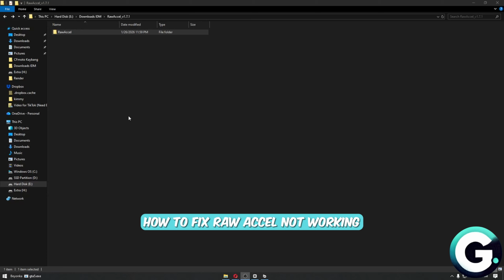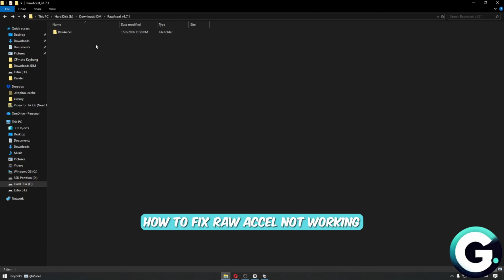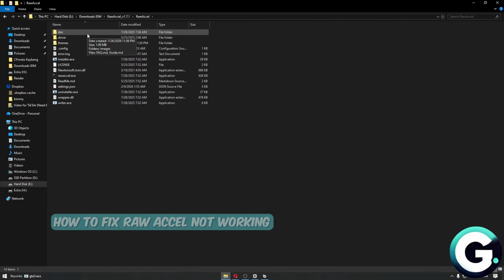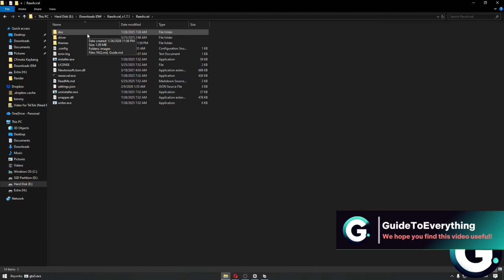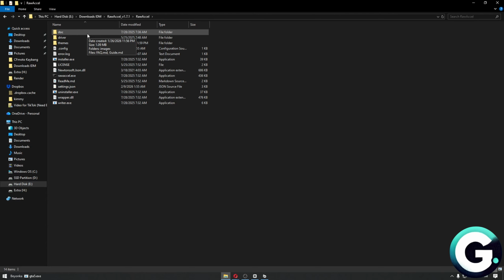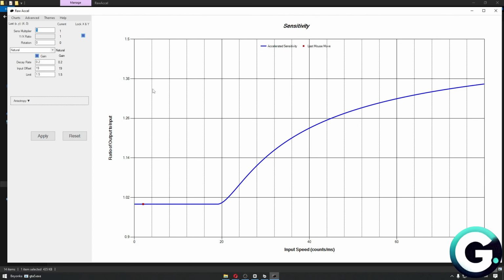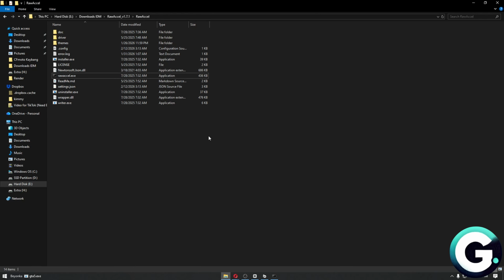How To FIX Raw Accel NOT WORKING (EASY) 2026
How to fix Raw Accel not working in 2026. I show how to reinstall the driver, run it properly, fix service issues, and solve problems if settings are not applying.